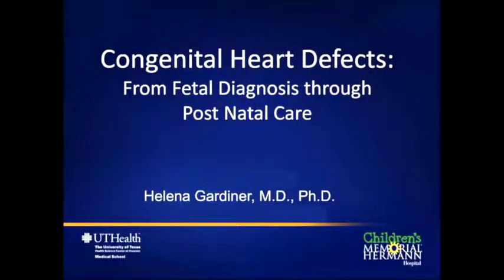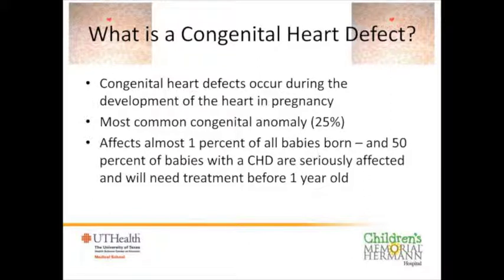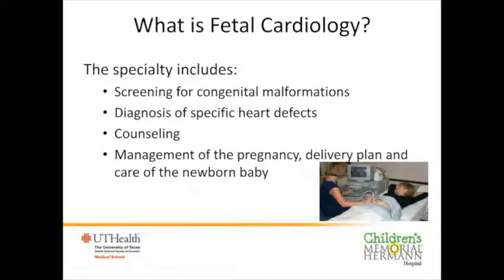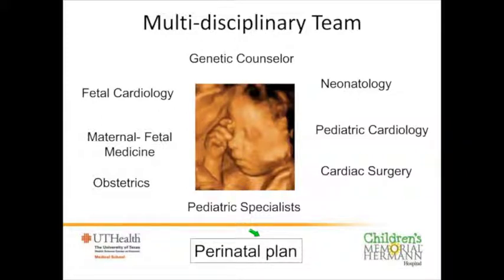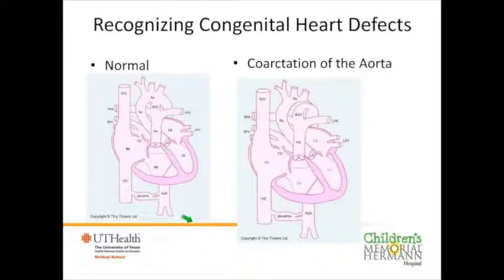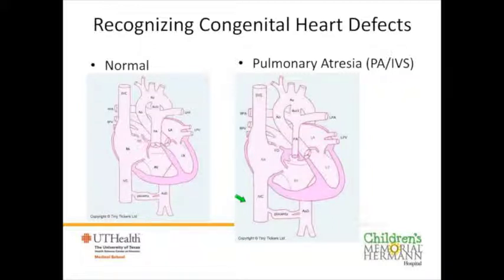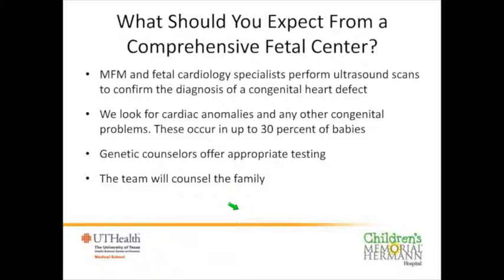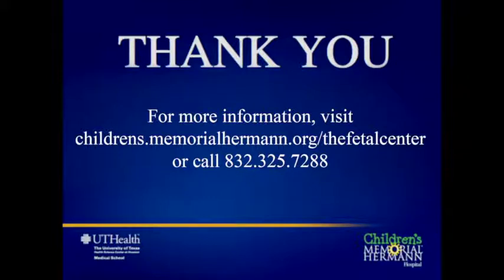Prenatal Heart Screening to Detect Congenital Heart Defects - Dr. Helena Gardiner